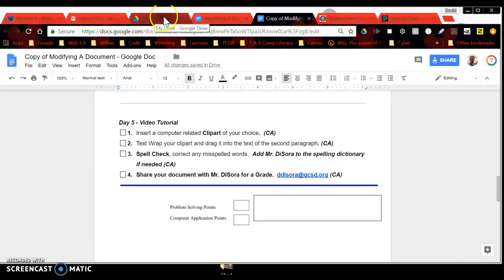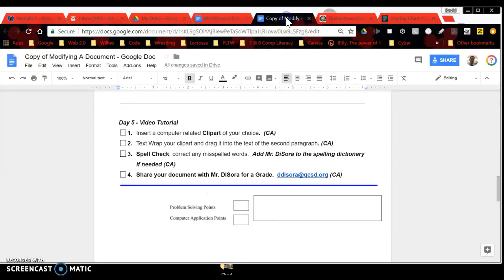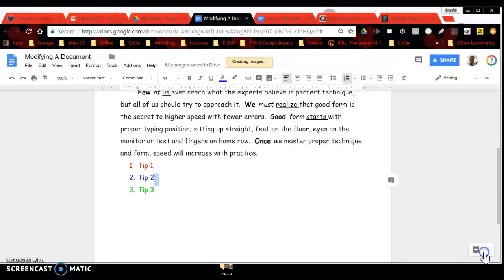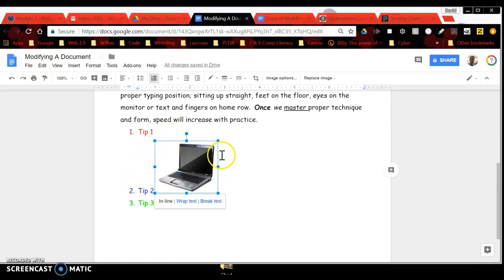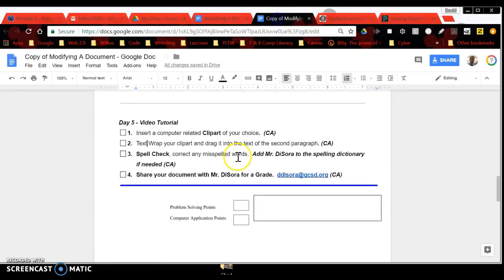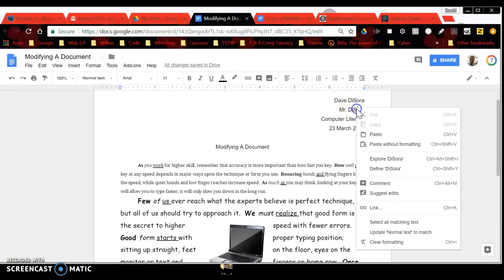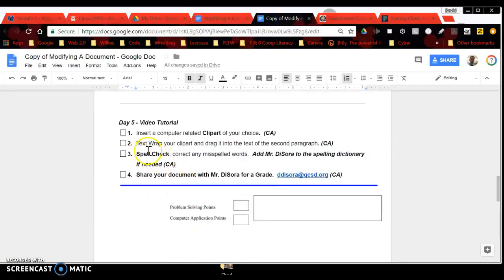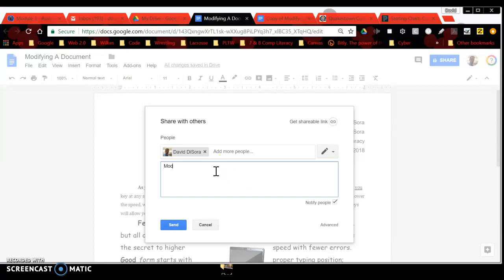Day Five (5) Modifying a Document